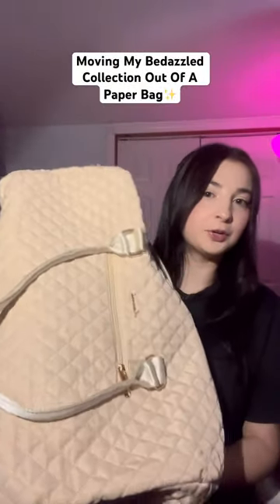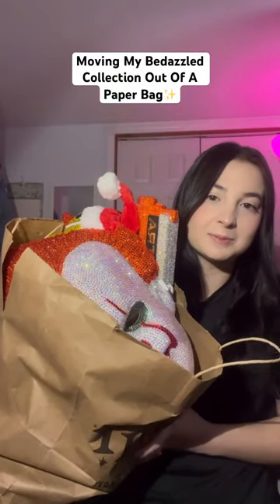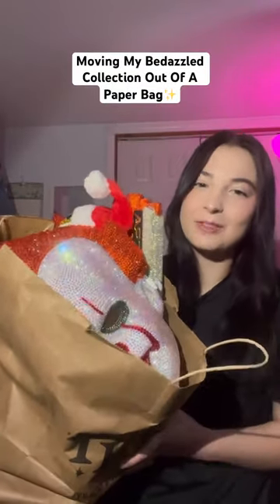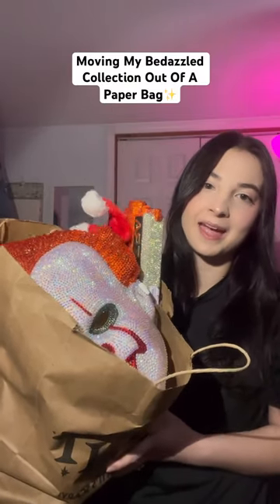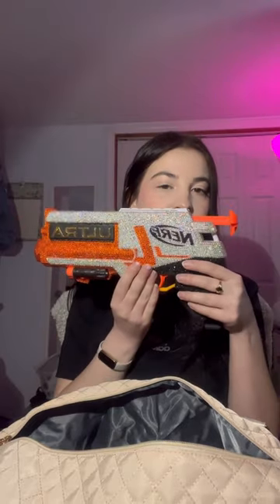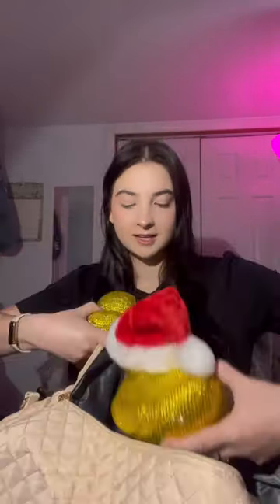Moving my entire bedazzled collection out of a paper bag✨💀